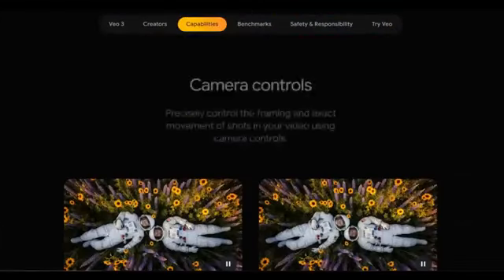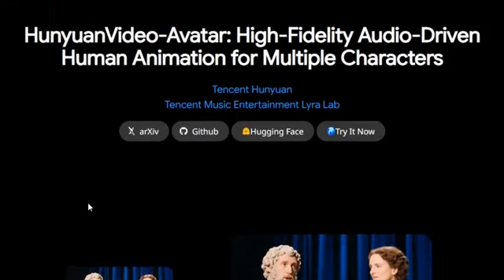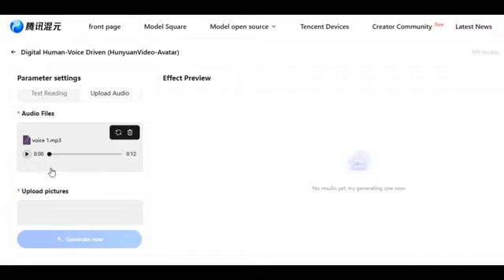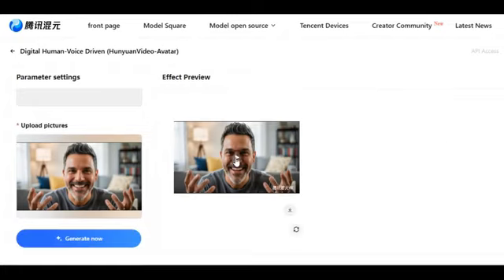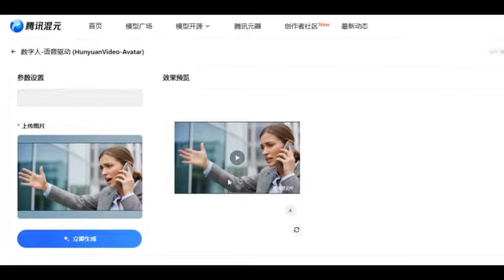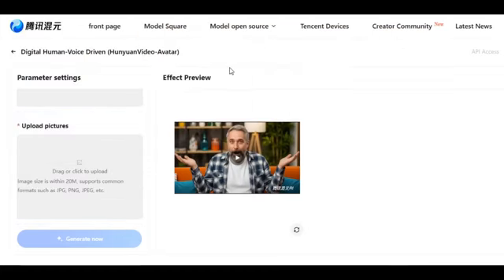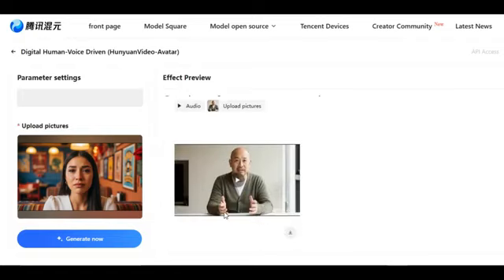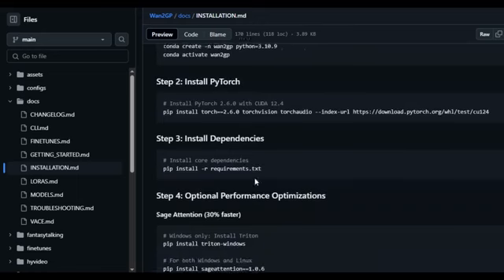New FREE AI Video Generator Beats VEO 3 — Turn Images into Stunning Videos!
🚀 Discover the BEST Free AI Video Generator of 2025!
Looking for a powerful alternative to VEO 3? This brand-new AI tool lets you turn any image into a stunning video — completely FREE and unlimited!

In this video, you'll learn:
✅ How to use the AI image-to-video generator
✅ Key features that make it better than VEO 3
✅ Step-by-step tutorial to start creating in minutes
✅ Best use cases for content creators, marketers & YouTubers

No watermarks, no limits, no cost — just pure AI creativity!